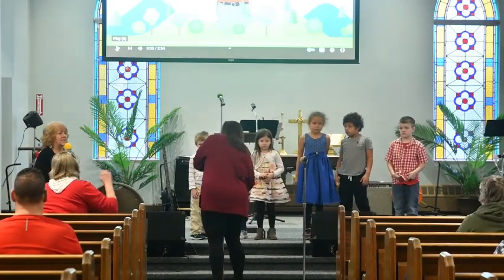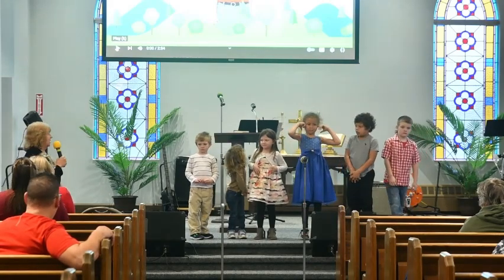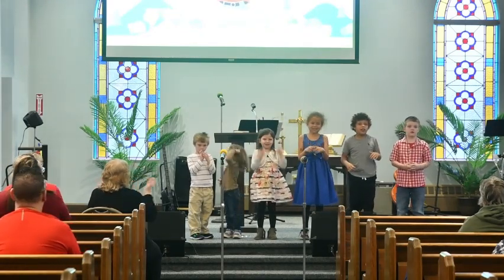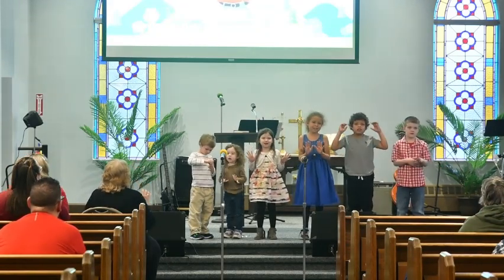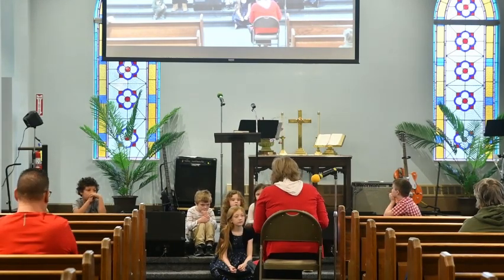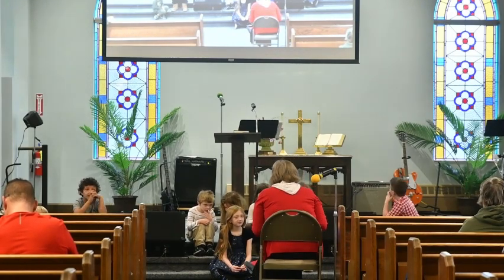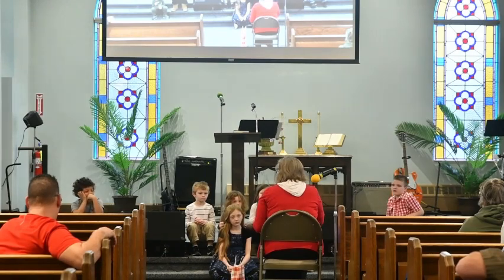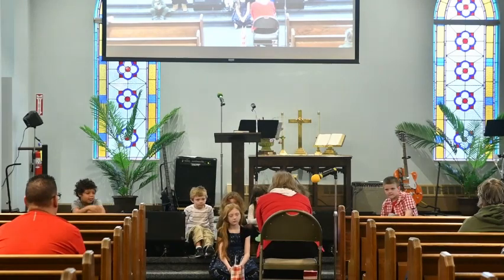2-11-24 Children's Message